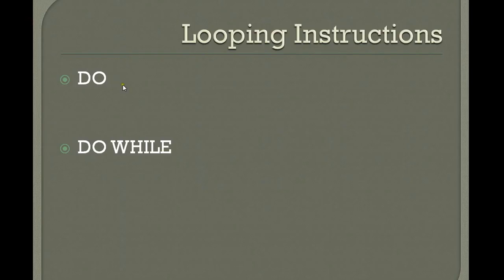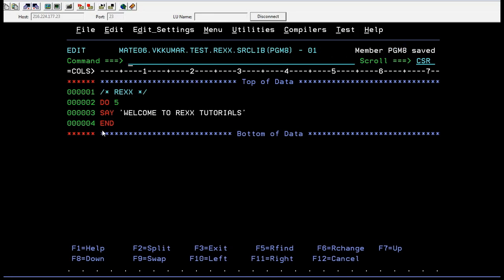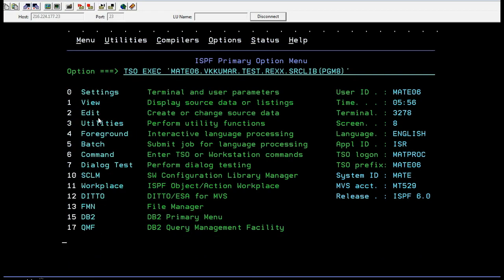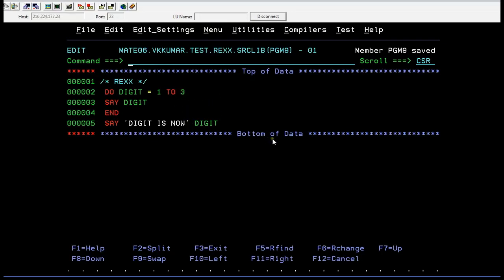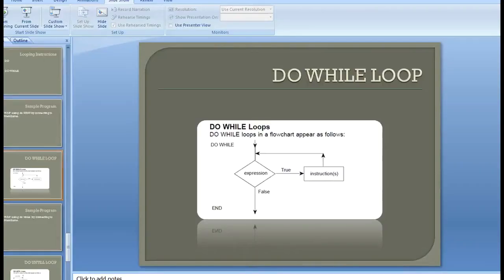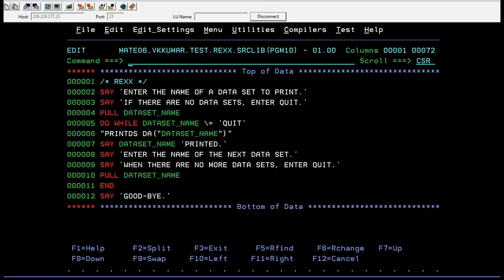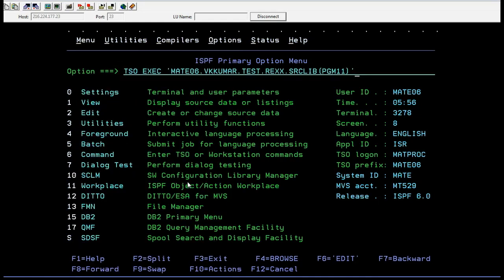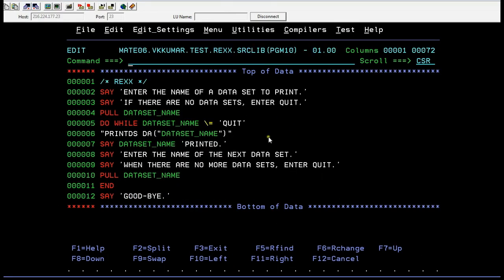Looping Instructions in REXX - Mainframe REXX Tutorial - Part 10 (Volume Revised)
Rexx is an interpreted programming language developed at IBM by Mike Cowlishaw. It is a structured, high-level programming language designed for ease of learning and reading. The REXX language is a versatile general-purpose programming language that can be used by new and experienced programmers.Its goal is to make scripting as easy, fast, reliable, and error-free as possible.

Looping Instructions in REXX -Mainframe REXX Tutorial - Part 10, Here in Mainframe REXX tutorial video you will learn about the Looping Instructions in mainframe rexx